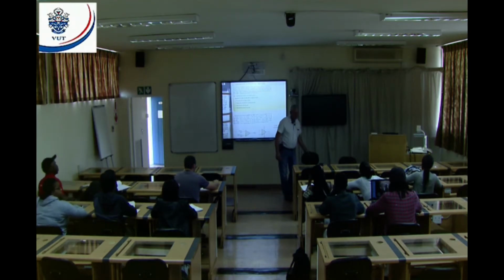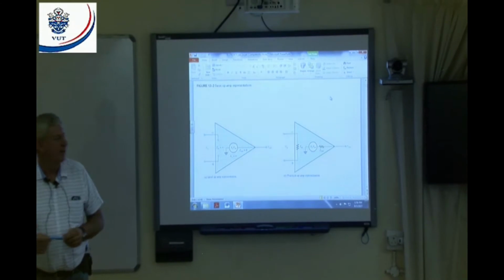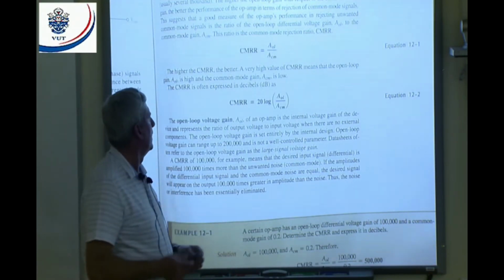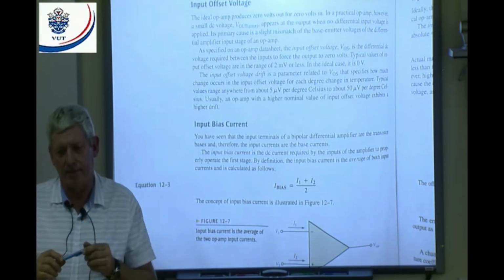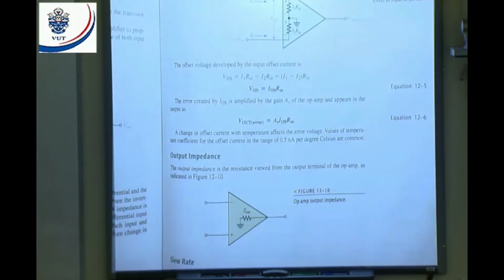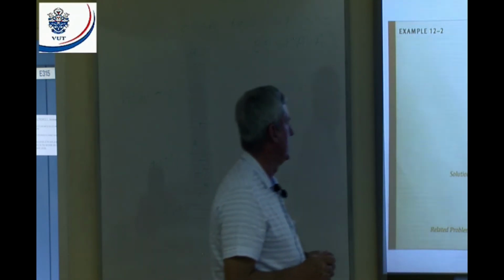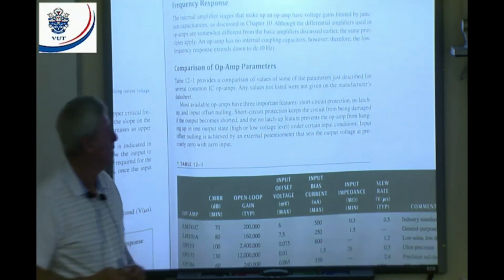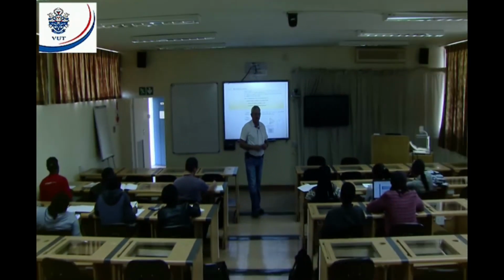EDSU- Electronics 3-chapter 12 lesson 1+2